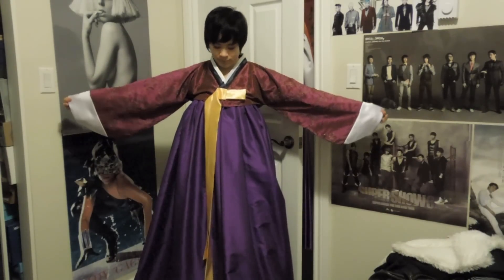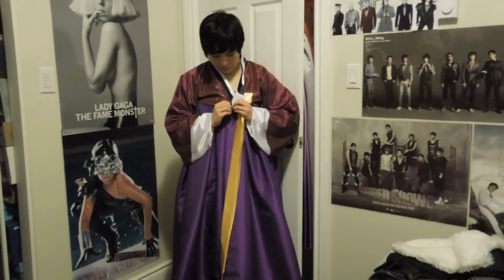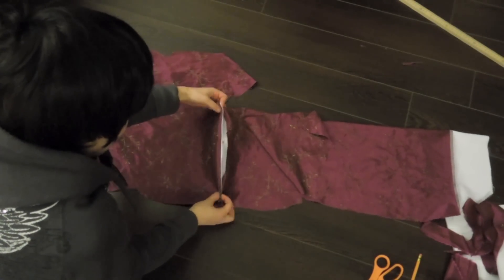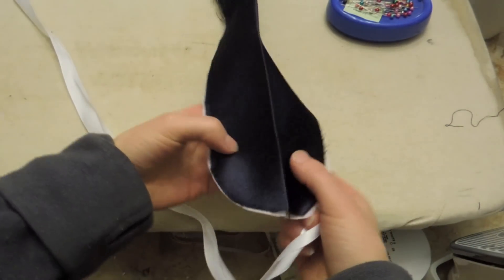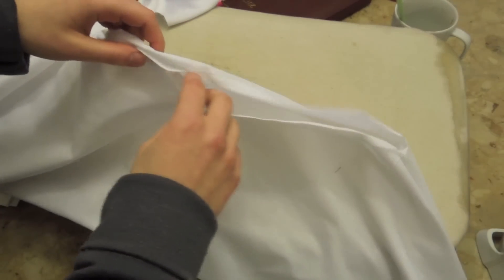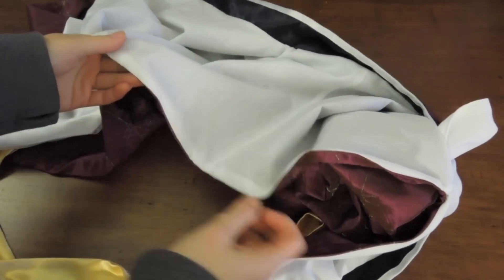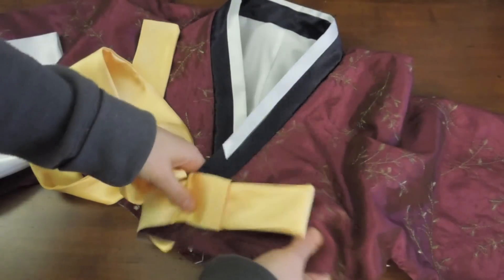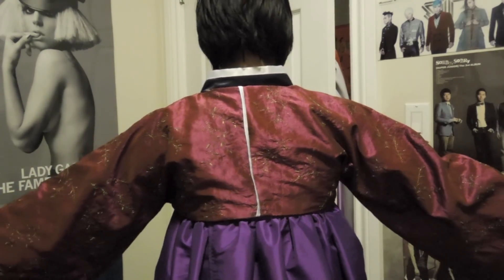Korean Hanbok Jeogori Top Sewing Tutorial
Hello Everyone!
Sorry I no longer sell the pattern.
Thanks!
This video just shows how to make the jeogori hanbok top.

I really appreciate your time,
Sasa